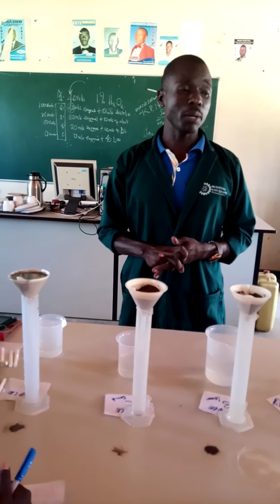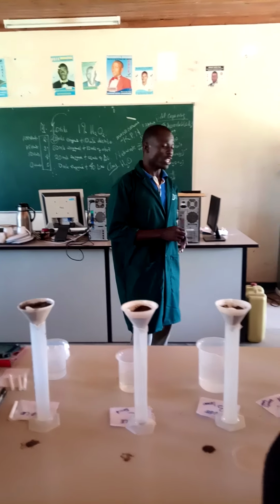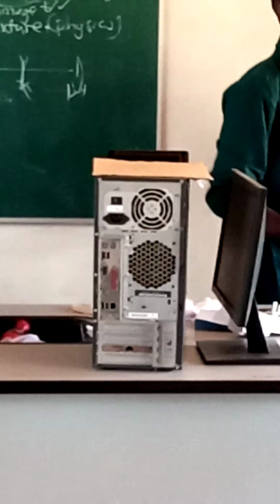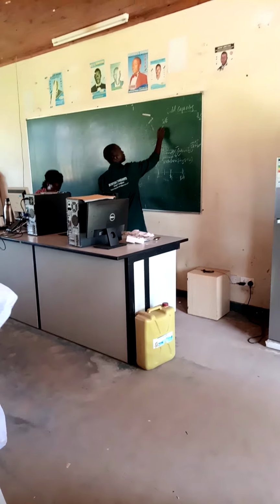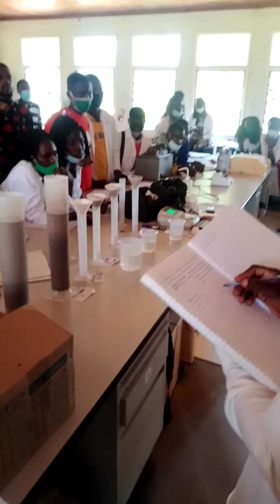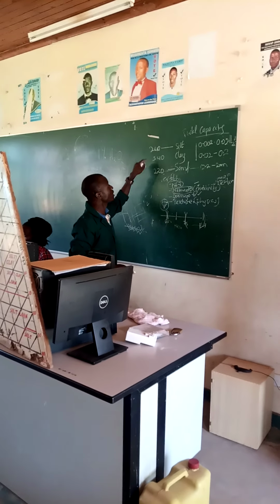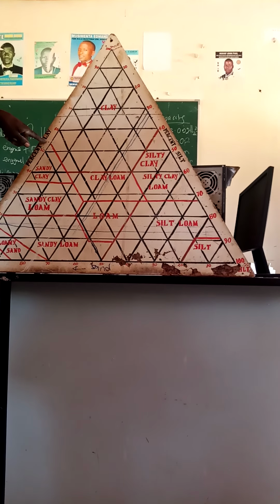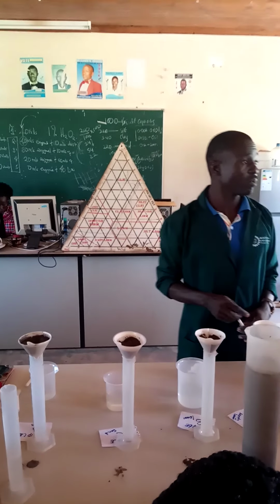Soil sampling and SOIL SCIENCE.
Agronomy is the science and technology of producing and using plants in agriculture for food, fuel, fiber, recreation, and land restoration. Agronomy has come to encompass work in the areas of plant genetics, plant physiology, meteorology, and soil science. HOW TO DETERMINE DRAINAGE, SOIL WATER HOLDING CAPACITY, AVAILABLE WATER FOR PLANTS, SOIL PH,  What is Agronomy? ... Agronomy is the application of science and technology from the fields of biology, chemistry, economics, ecology, soil science, water science.Most soils have pH values between 3.5 and 10. In higher rainfall areas the natural pH of soils typically ranges from 5 to 7, while in drier areas the range is 6.5 to 9. Soils can be classified according to their pH value: ... less than 6.5—acidic, and soils with pH less than 5.5 are considered strongly acidic.Percolation is a natural process in which surface water is gradually filtered through the soil into aquifers.HOW CAN ACIDIC SOILS BE IMPROVED?